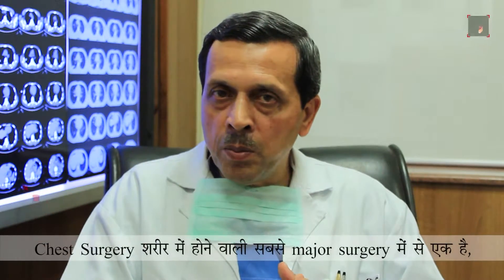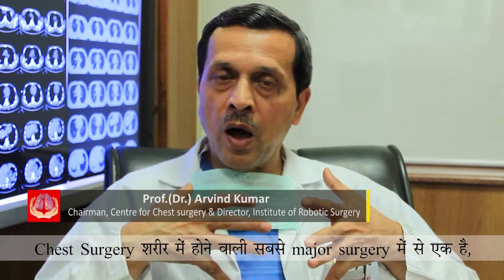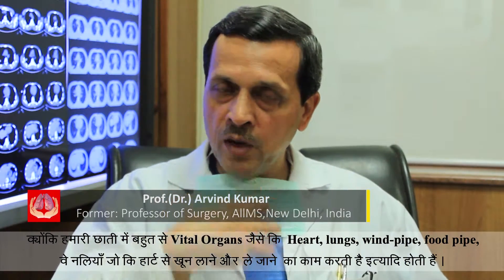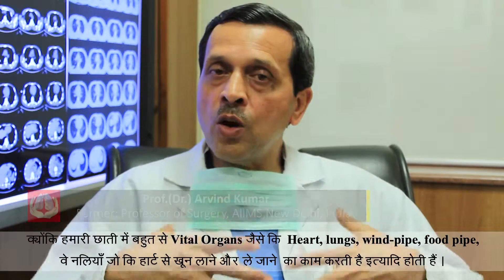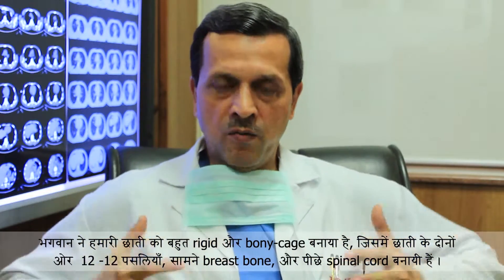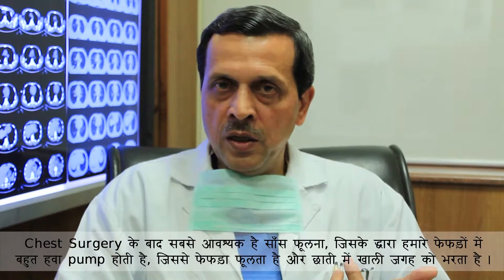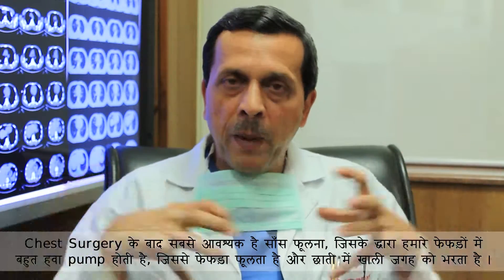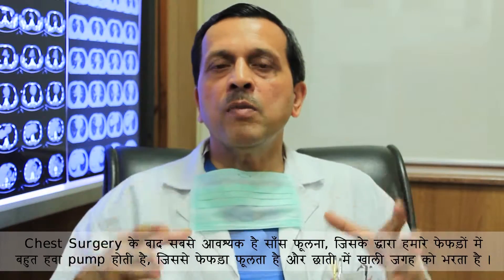Chest Surgery Best Recovery Tips –Dr. Arvind Kumar ( Medanta, Gurgaon)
Chest surgery is one of the most major surgeries that one can undergo in the body.
Dr. Arvind Kumar ( Medanta, Gurgaon)  sharing the best recovery tips for chest surgery patients, after and before surgery.